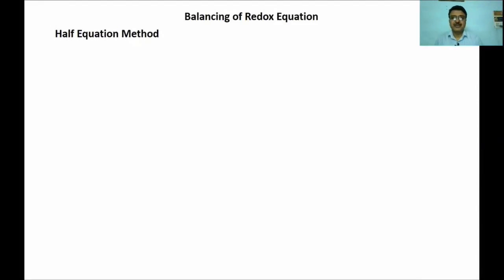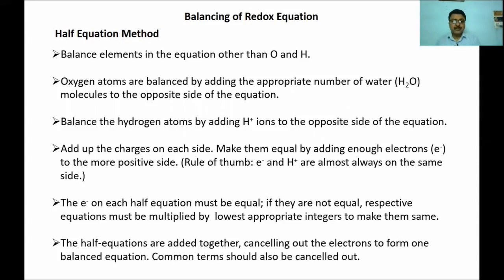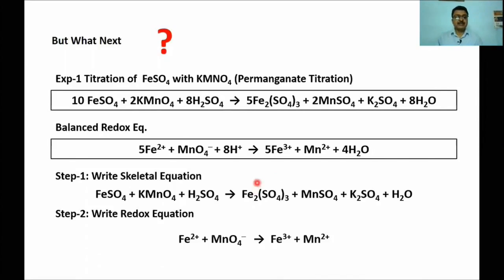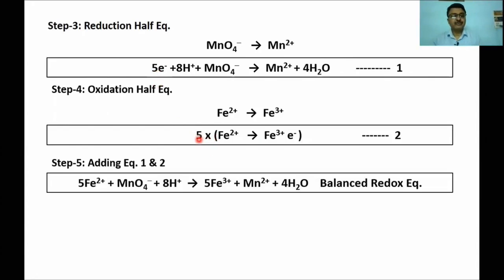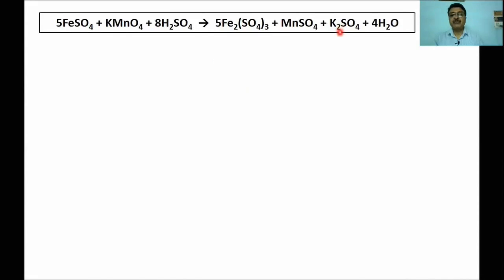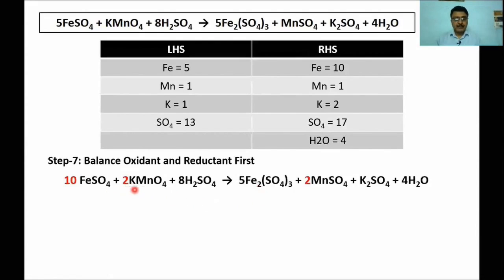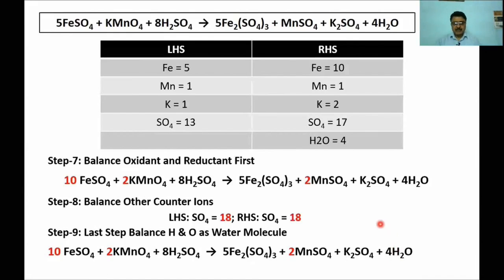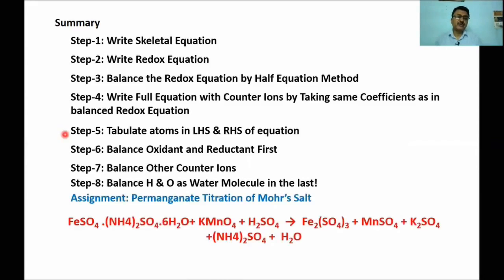Complete Balancing of Redox Equations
Chemistry students are generally taught about the balancing of a Redox reaction; however, seldom they are told how a complete reaction, having all other reactants, should be balanced using a balanced Redox equation. This short tutorial explains how a complete neutral balanced equation is derived from a balanced Redox equation.